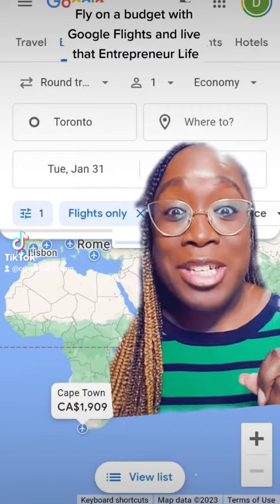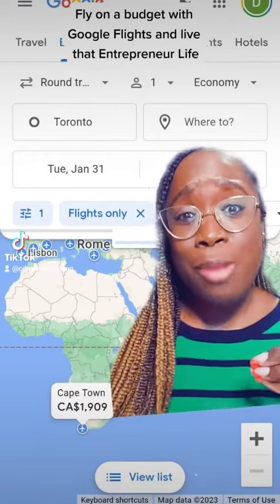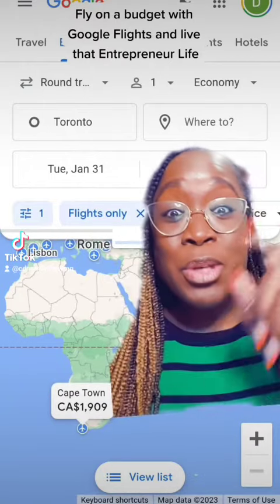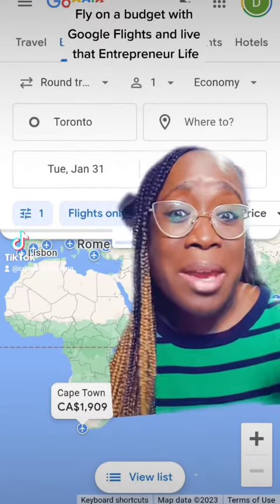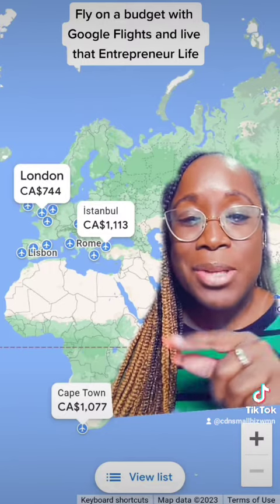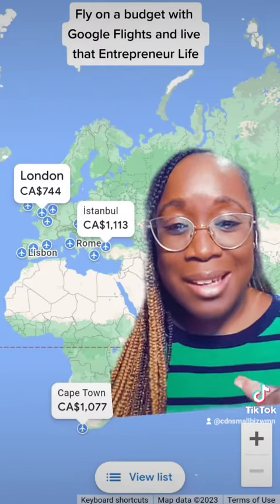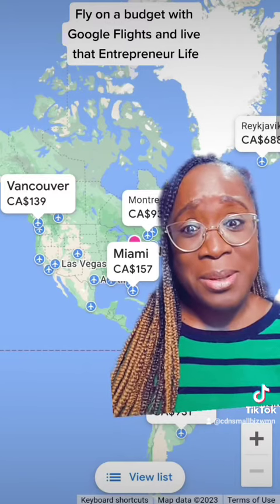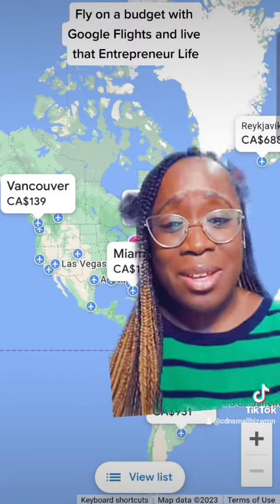Cheap last minute getaways with Google